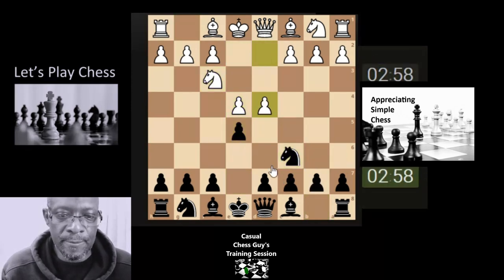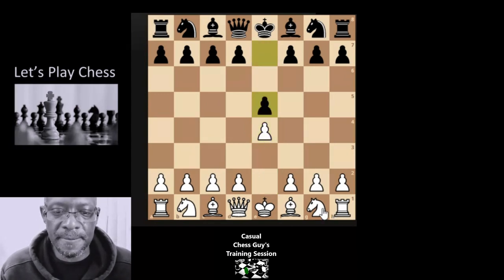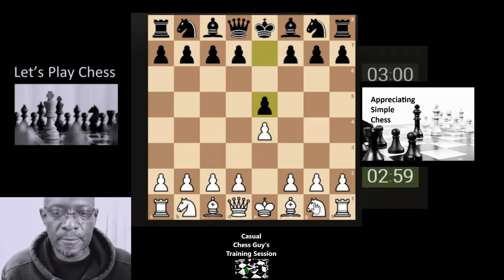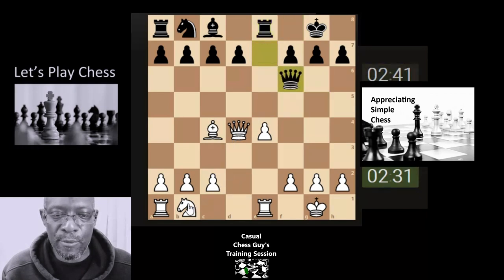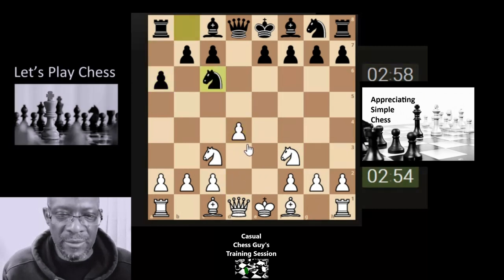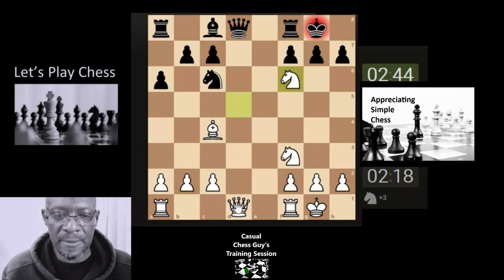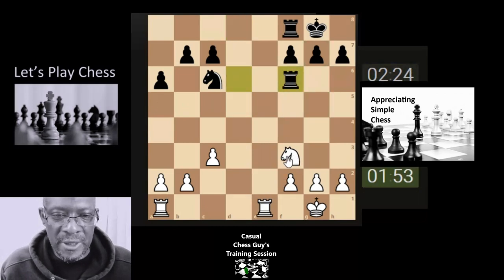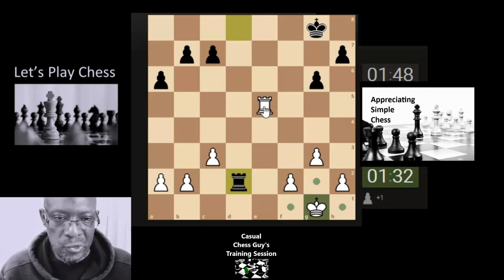Blitz Session 190224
Blitz chess time

Music